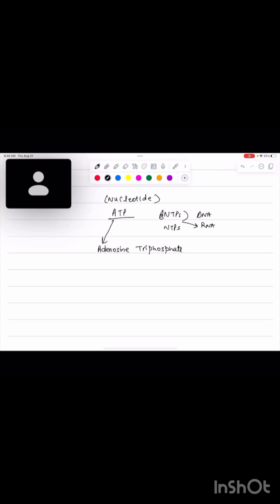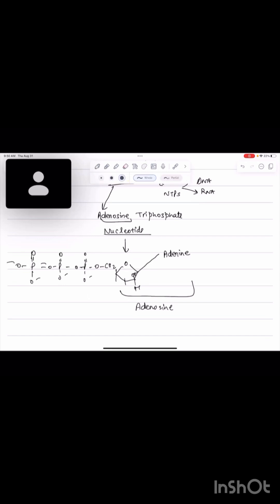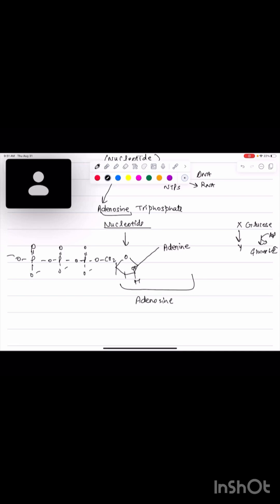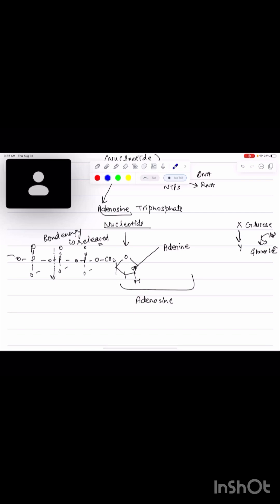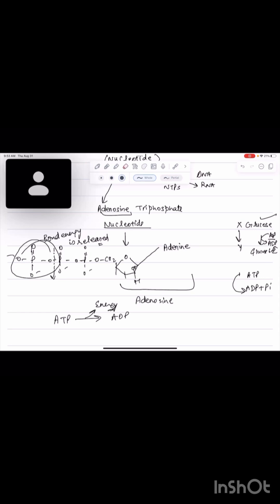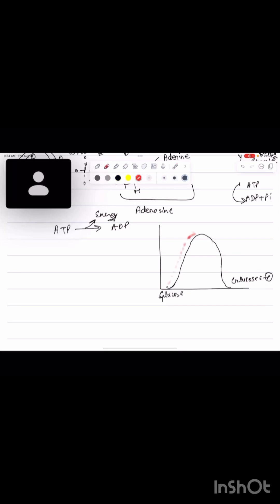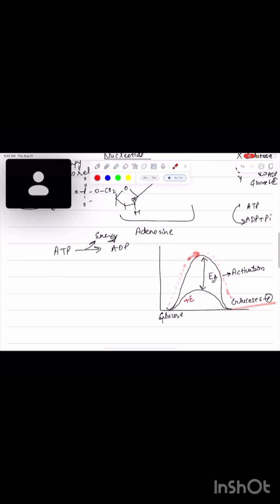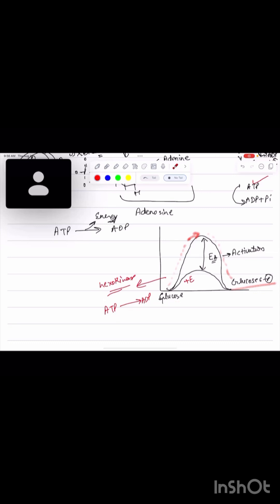onlinesession biochemistry apbiology campbell atp activationenergy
Metabolism#biochemistry

Online session
Live class
Biochemistry tutor
Apbio tutor
Catabolism
Anabolism
ATP
Energy currency
Endergonic reaction
Exergonic reaction
Enzymes
Coenzymes